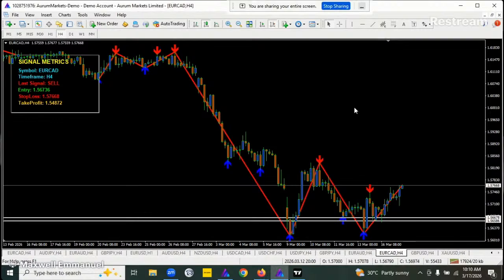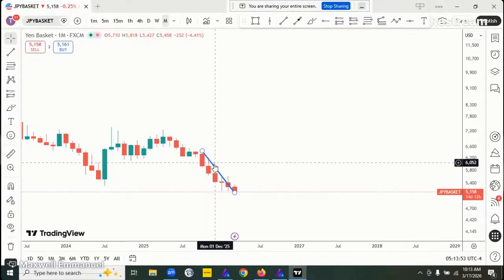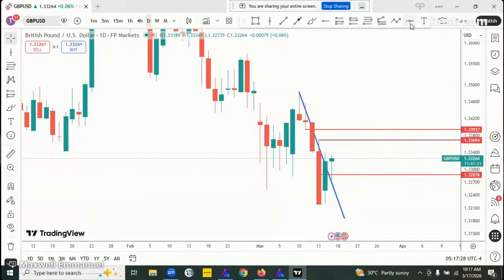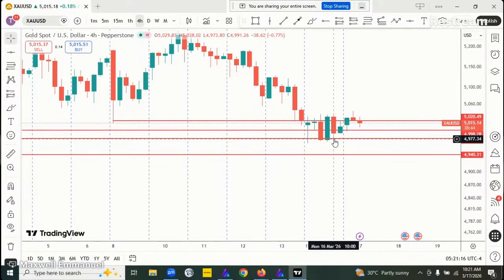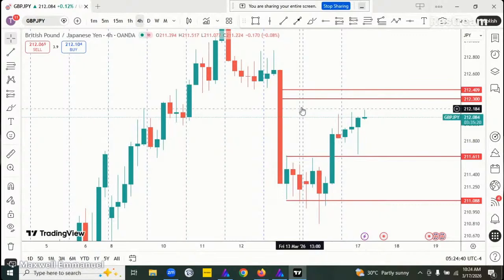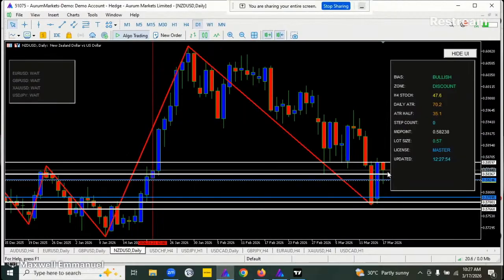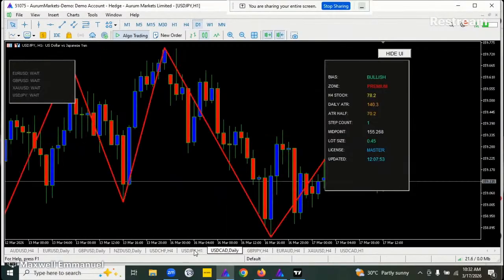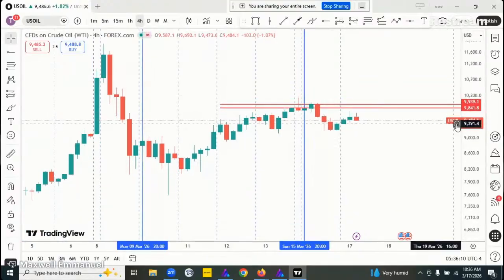Live Forex Market Analysis with Ultimate Signal Software|17th March 2026